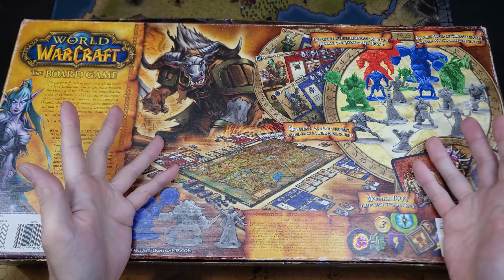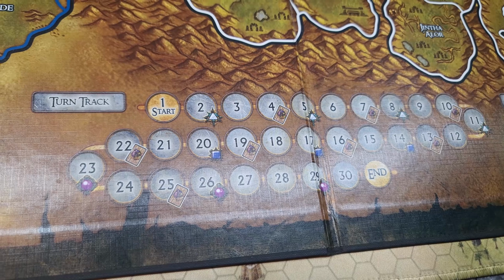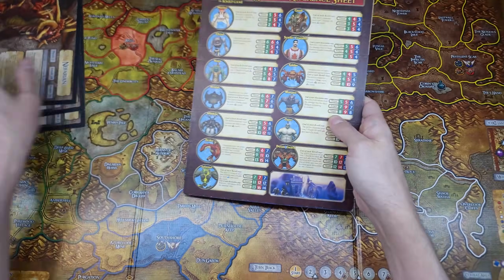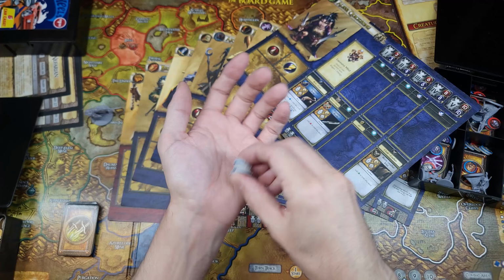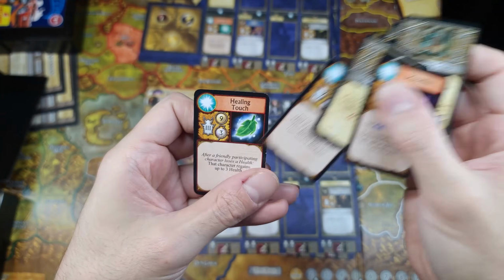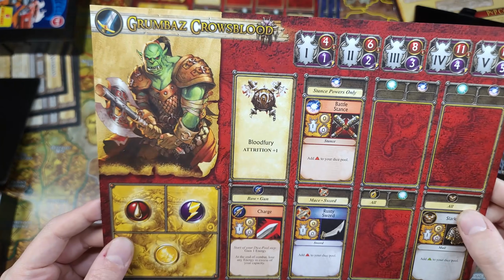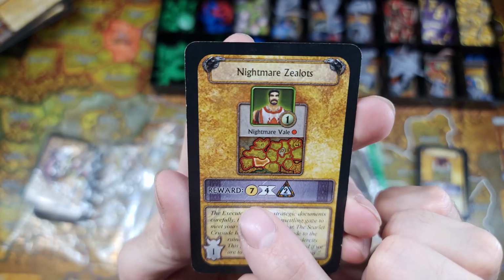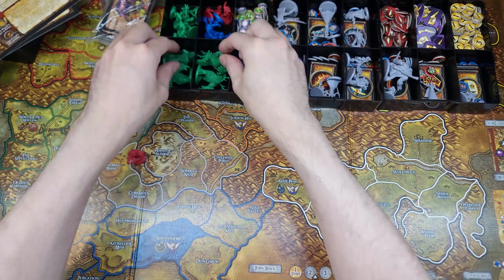World of Warcraft: the Board Game (Fantasy Flight, 2005)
...the MASSIVE board game from Fantasy Flight giving World of Warcraft fans what they...well, probably weren't asking for, but definitely giving tabletops a decent representation of the game and some inspiration for some homebrew rules.

I found a few things -- one is official rules for solo play (no longer hosted on FF's website but on BGG):

As some people's "grail" game, this one has a good amount of fan created rules and variations.  It's a fantastic source of minis as well.

Don't miss the Adventure Board Game video I did as well.

Be sure to comment what you'd like to see next -- and if you liked this video, don't thank me, thank my wonderful Patrons and Channel Members -- and of course, click "subscrbe" if you don't want to miss an upload.

Come say hi in the Discord!

Almost all music by the wonderful Azakaela!

Do you need YOUR asset or game unboxed or reviewed here, crowdfund boosted, or want to collaborate in other ways?
Reach out through Discord or email!
-please provide a physical copy of the game or asset (no "print & play" or digital content is accepted at this time)
-games or assets that make use of generative AI art are NOT accepted.
-there may be a 1~3 week turnaround time.